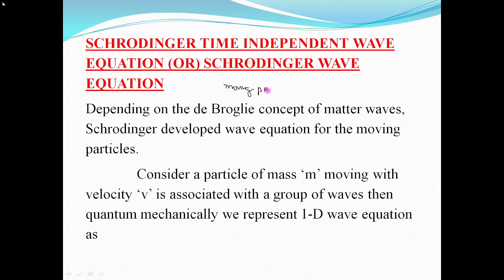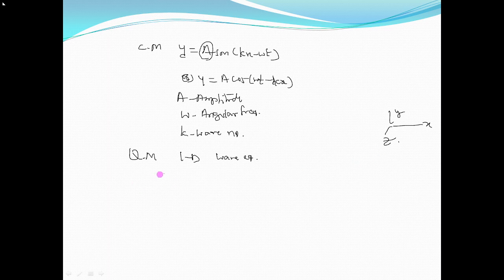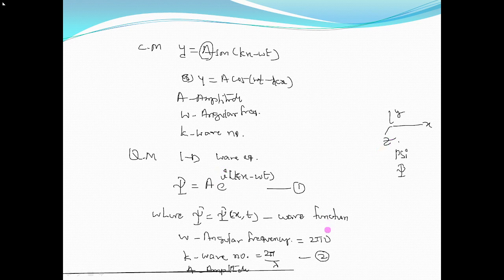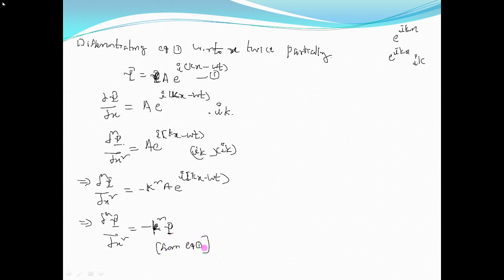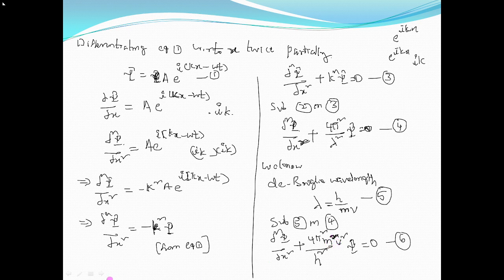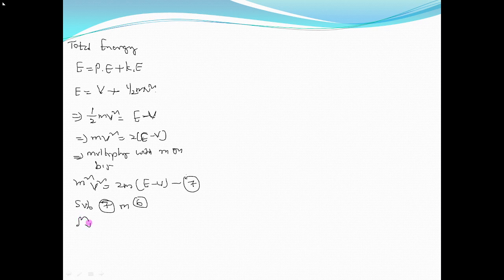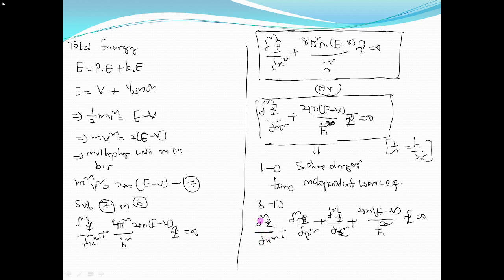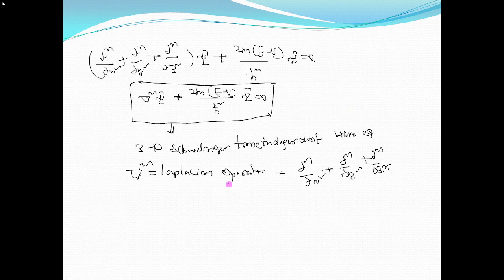Schrodinger Time Independent Wave Equation|Lecture 7 |I Yr B.Tech | Unit1: Quantum Physics & Solids